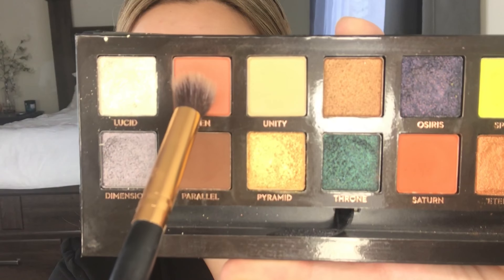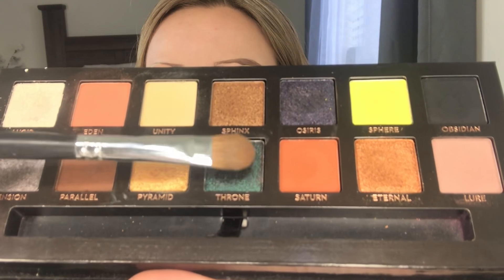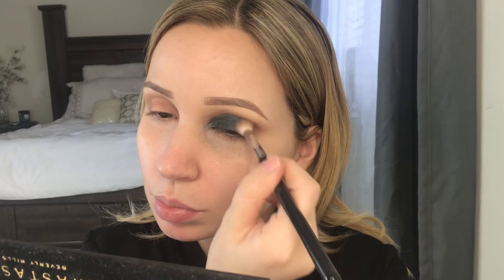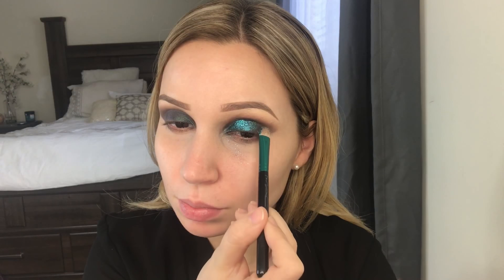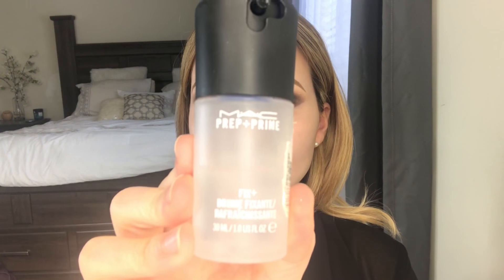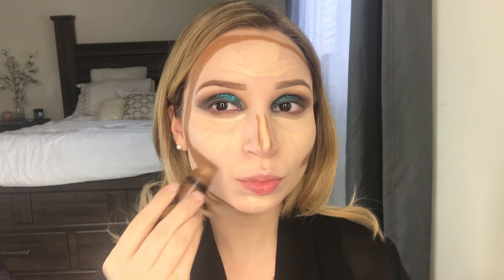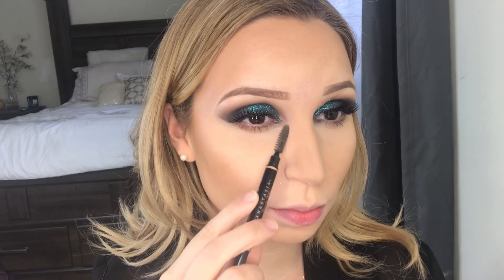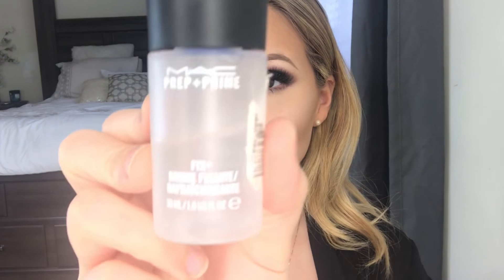TEAL GLITTER EYESHADOW TUTORIAL | NYX GLITTER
Hey Everyone

Products Used

Lashes are GIRL BOSS BY TARTE